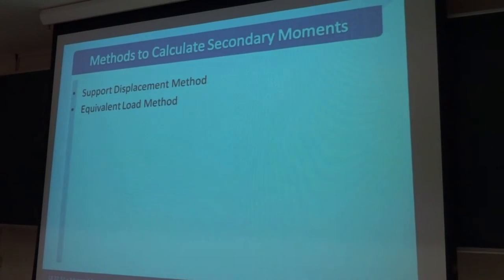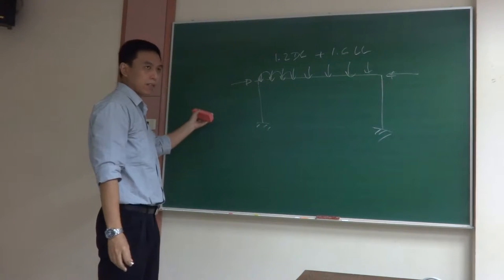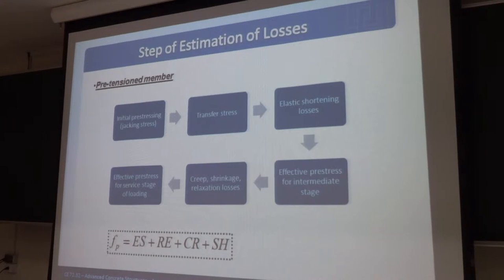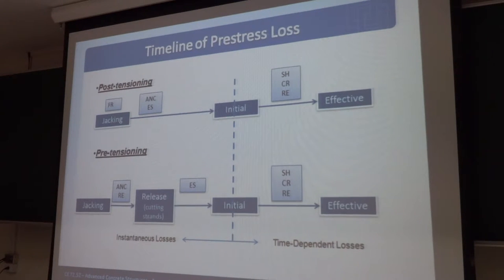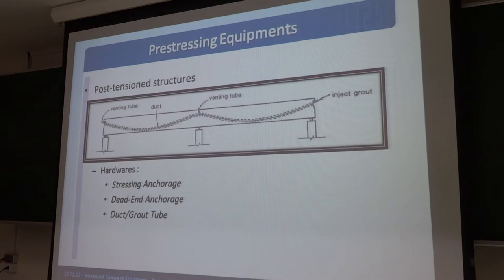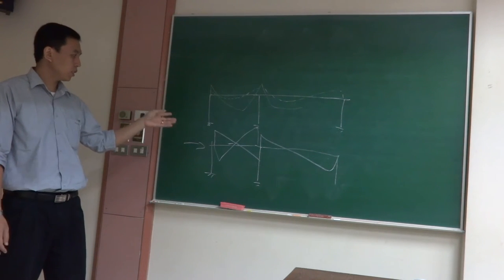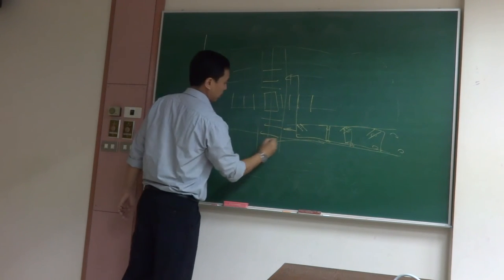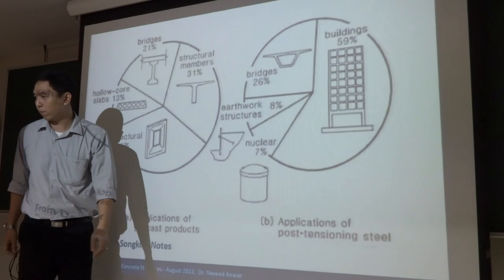Lecture 7 - (Part 3) Pre-stressed Concrete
This lecture was delivered by Dr. Naveed Anwar for the course CE 72.52 Advanced Concrete Structures, August 2014 Semester at the Asian Institute of Technology, Thailand.